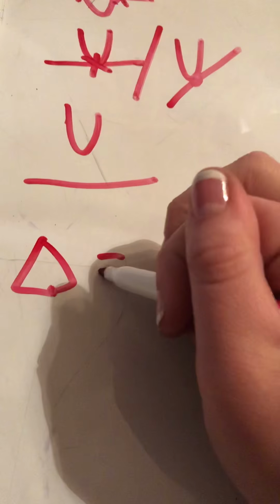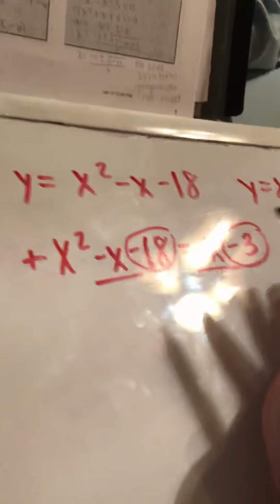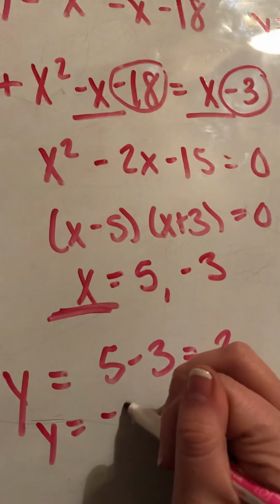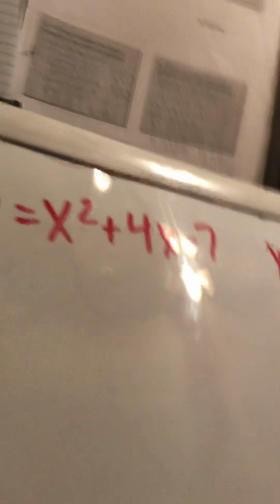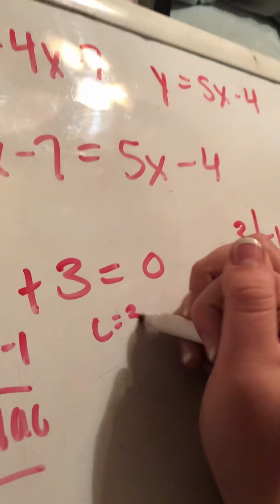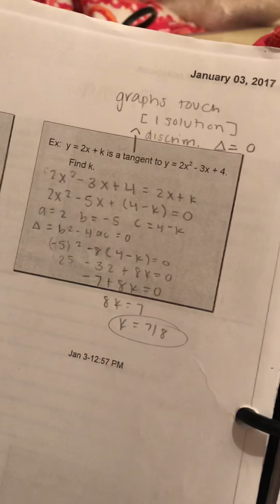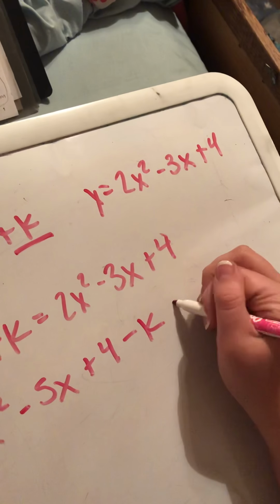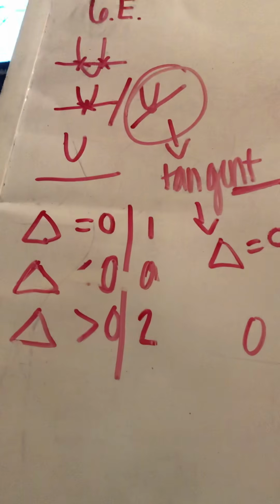6E IB Math Notes Explained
you’re welcome, kylie